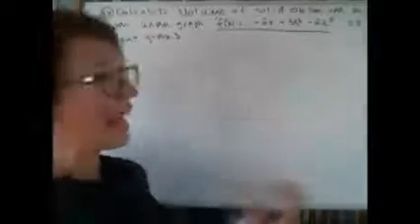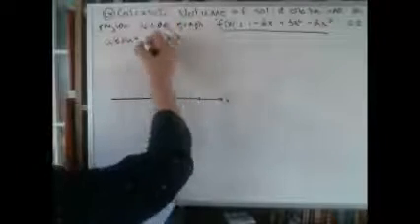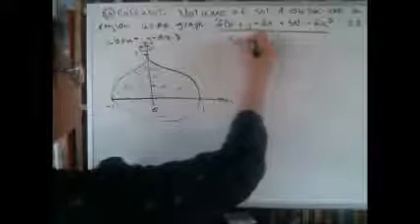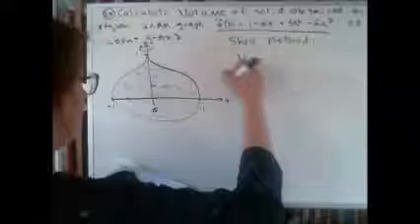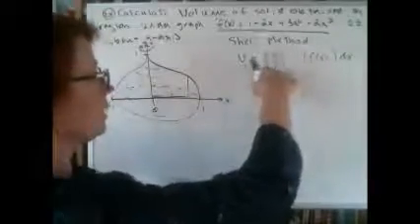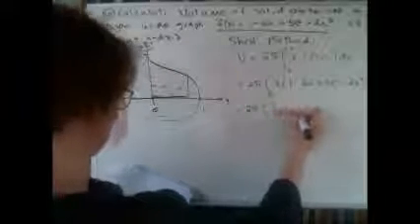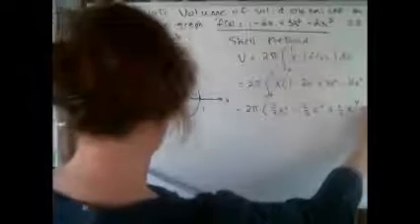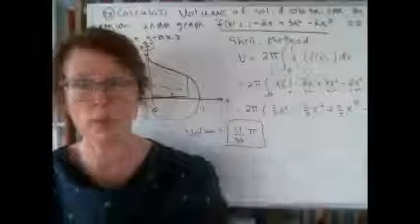Calculus 2 Chapter 3.5 Shell Method Example 1